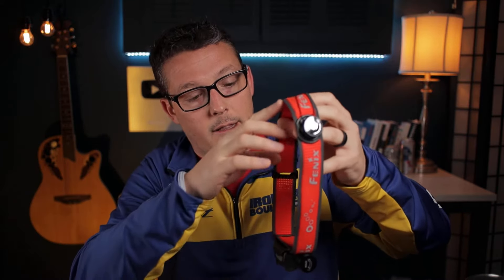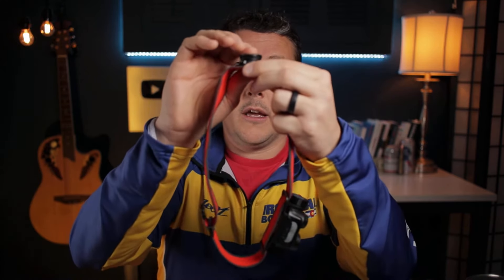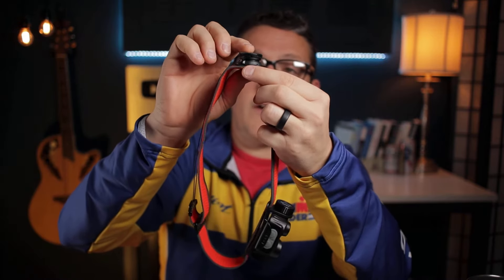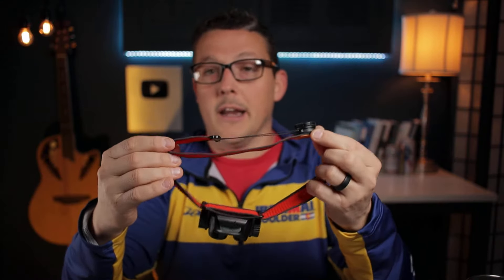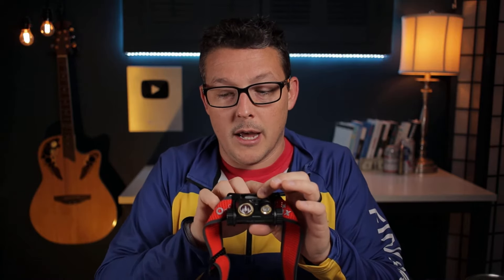Best Headlamp I've Ever Used (Fenix HM65R-T)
Fenix HM65R-T
Welcome to my review of the Fenix HM65R-T headlamp! In this video, I'll be taking a closer look at this powerful and versatile headlight, including its features, performance, and overall design.

The Fenix HM65R-T is a high-performance headlamp that is designed for outdoor enthusiasts, industrial workers, and anyone who needs a reliable and durable light source. It features a CREE XHP35 HD LED that delivers a maximum output of 1500 lumens, and it has a beam distance of up to 230 meters.

One of the standout features of the HM65R-T is its dual switch design, which allows you to easily switch between modes and adjust the brightness level.

In terms of performance, the Fenix HM65R-T is impressive. The headlamp is waterproof and dustproof, making it ideal for use in harsh environments. And the headband is comfortable and adjustable, allowing you to easily aim the beam in different directions.

Overall, I highly recommend the Fenix HM65R-T headlamp for anyone in need of a powerful and versatile light source. Whether you're camping, hiking, trail running, working, or exploring, this headlamp is sure to meet your needs.

Gear I Use:
Brook GTS 22
Head Phones
HR Monitor
Sun Glasses
Watch: Garmin Forerunner 235
Head Lamp